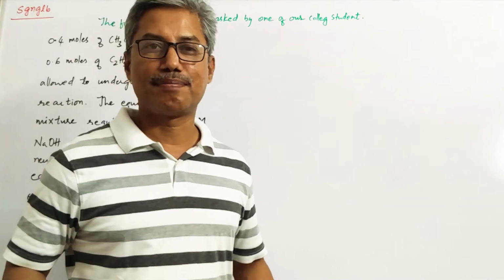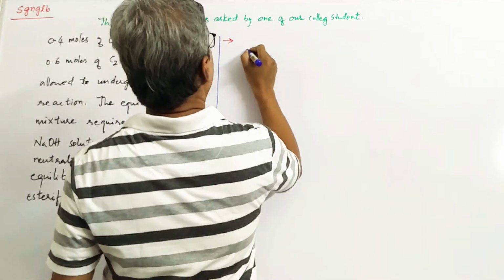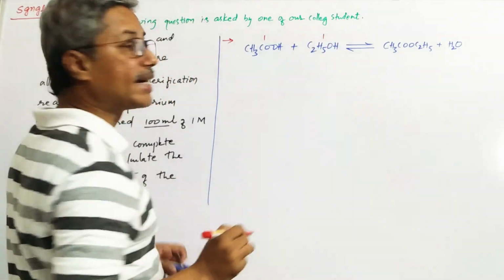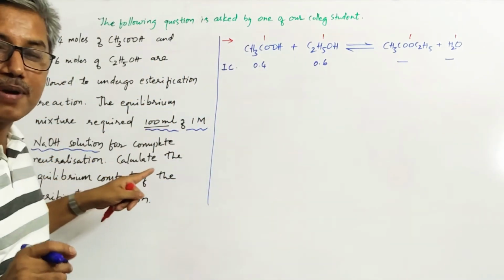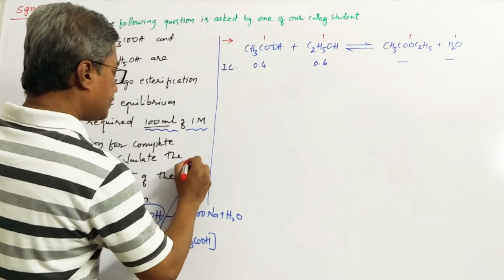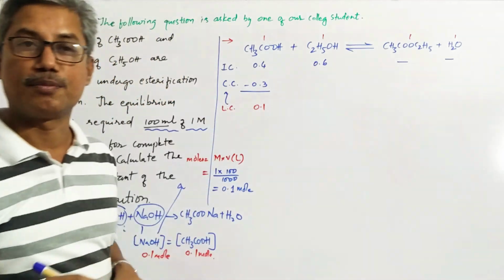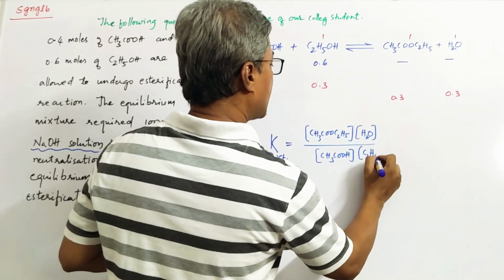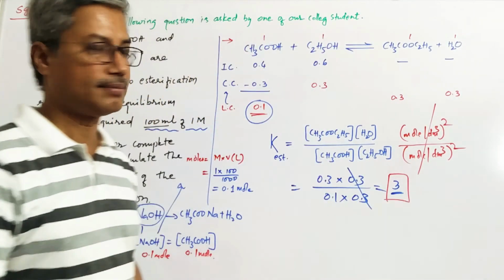ANSWER TO THE QUESTION OF A STUDENT| SHIVARAJ SHEELVANT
ESTERIFICATION RELATED TO EQUILIBRIUM

READ THE TITLE AS OUR COLLEGE STUDENT